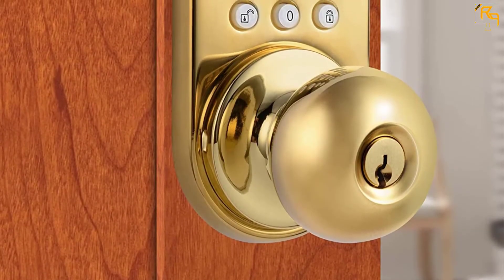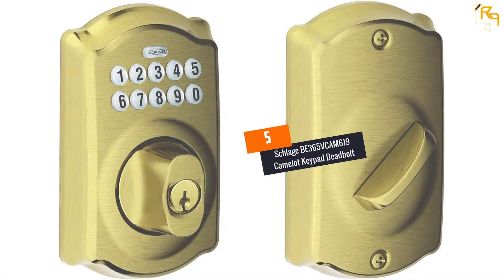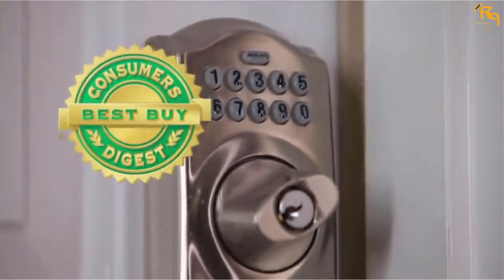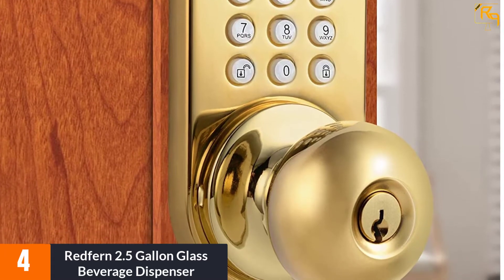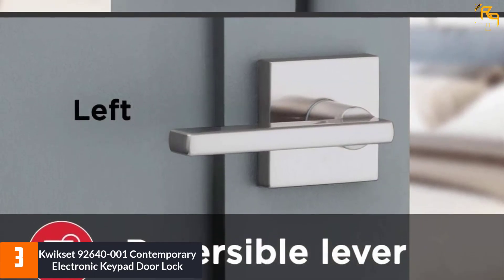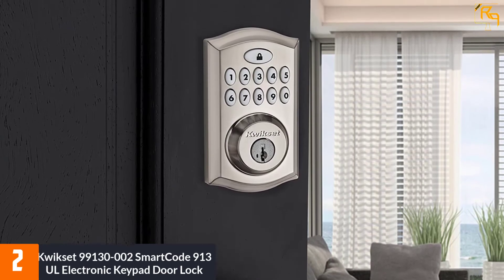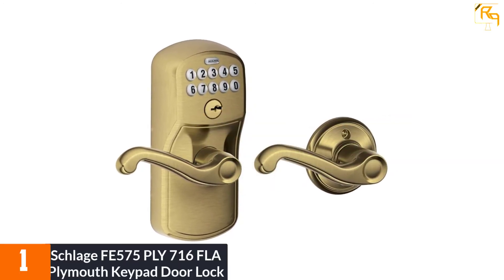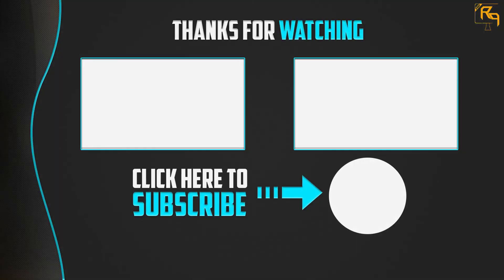Top 10 Best Keypad Door Locks in 2021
☛ All The Links to Keypad Door Locks Listed in this Video:-

▶️ 5. Schlage BE365VCAM619 Camelot Keypad Deadbolt.

▶️ 4. MiLocks DKK-02SN Indoor Electronic Touchpad Keyless Entry Door Lock.

▶️ 3. Kwikset 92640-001 Contemporary Electronic Keypad Door Lock.

▶️ 2. Kwikset 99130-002 SmartCode 913 UL Electronic Keypad Door Lock.

▶️ 1. Schlage FE575 PLY 716 FLA Plymouth Keypad Door Lock.